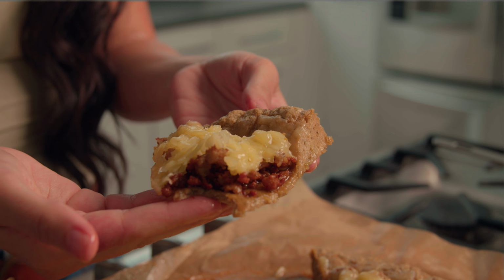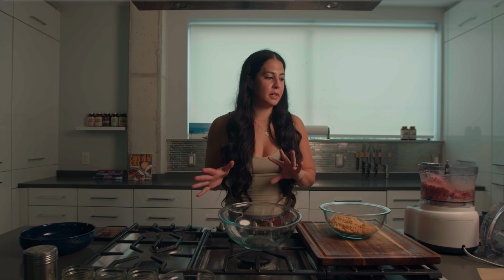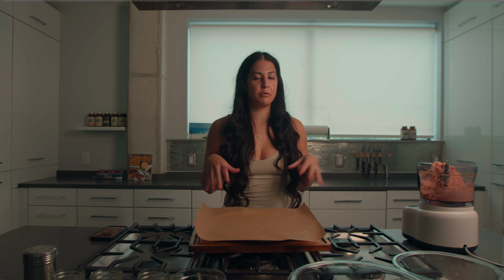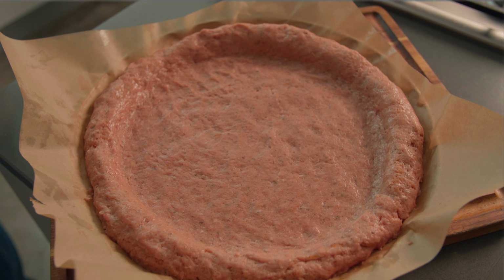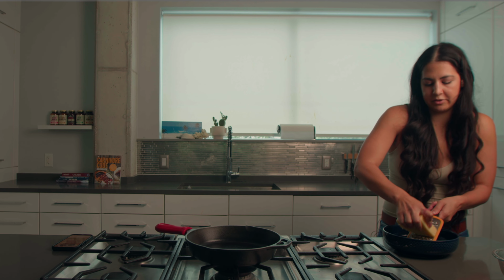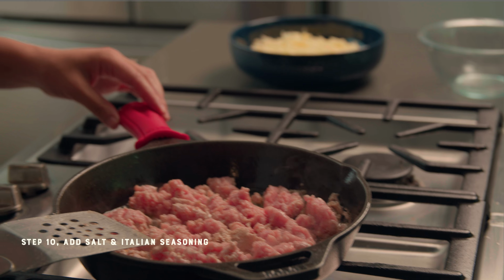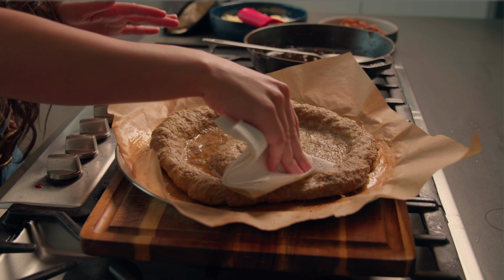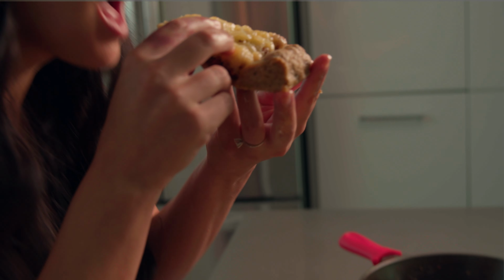How to Make Carnivore Pizza | 100% Animal-Based Recipe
This carnivore pizza recipe is entirely animal-based and wow, is it delicious and filling!

Cook Time: 1 hr

Ingredients:
-Eggs
-Raw ground chicken (or meat of your choice)
-Pork rinds
-Grass-fed ghee (or butter)
-Italian seasoning (optional)
-Sea Salt

-Raw cheese
-Bacon
-Ground pork
-Pepperoni